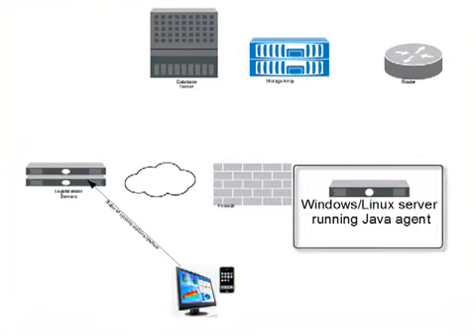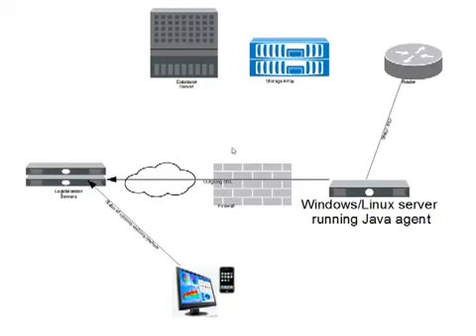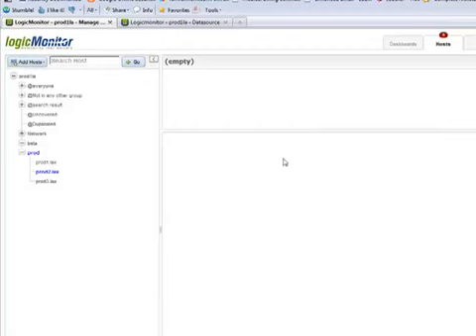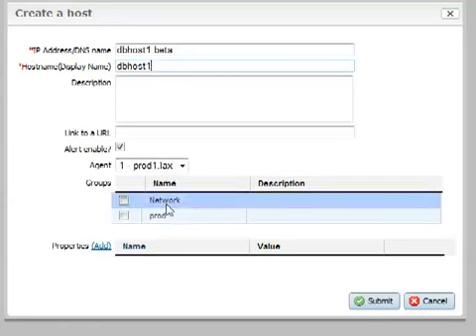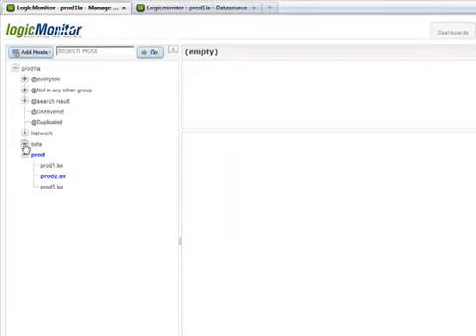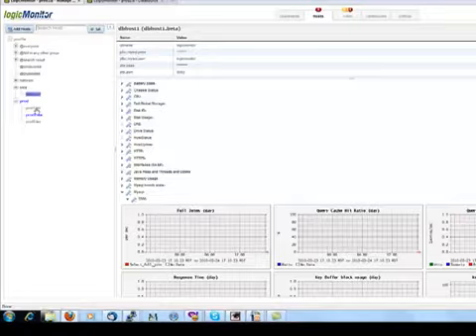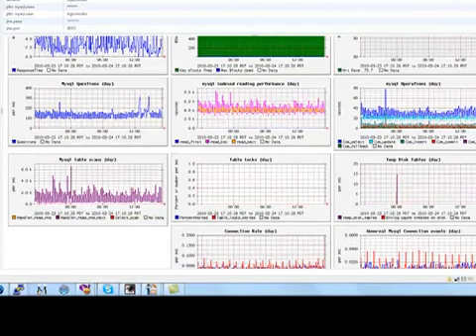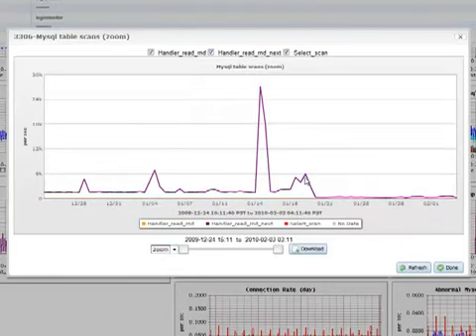[DEMO] How to Set UP MySQL Monitoring in LogicMonitor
Get MySQL monitoring up and running in minutes, not hours.